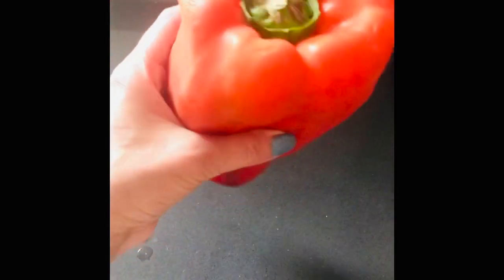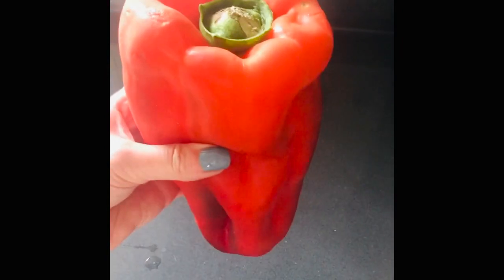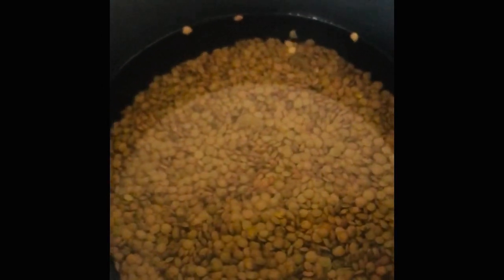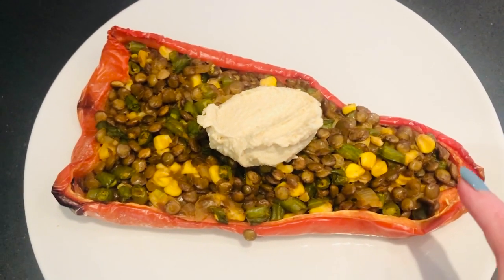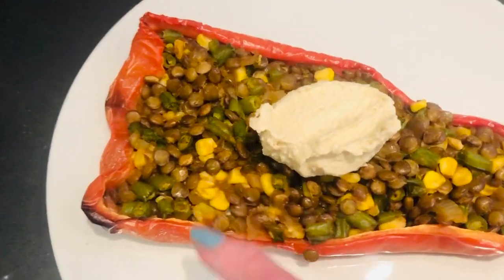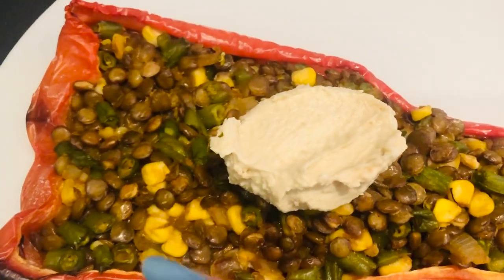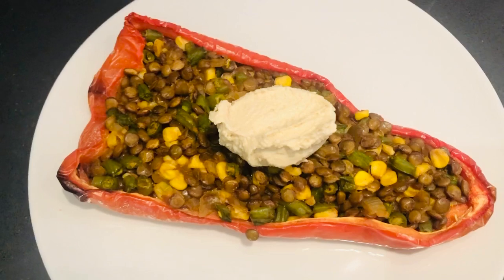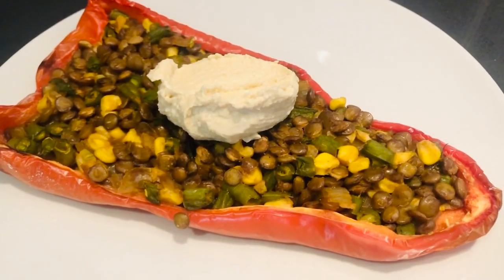Large stuffed pepper